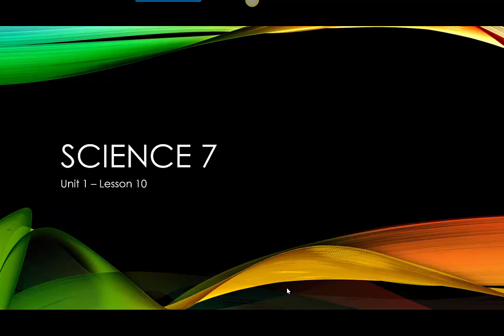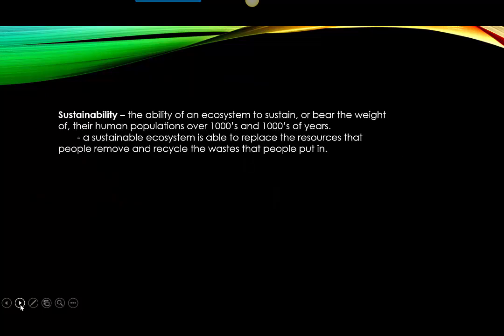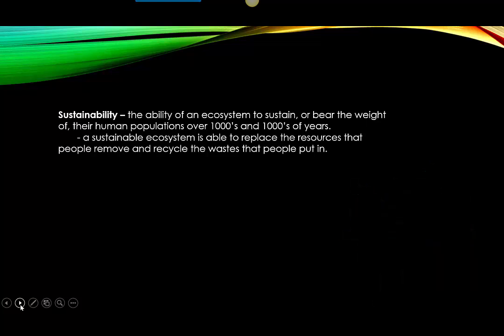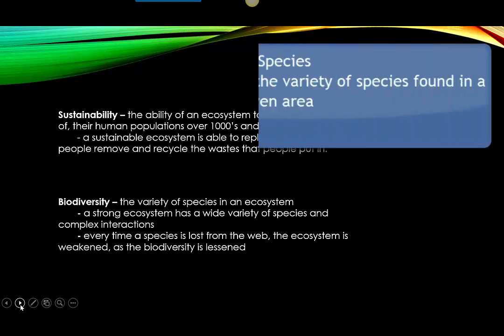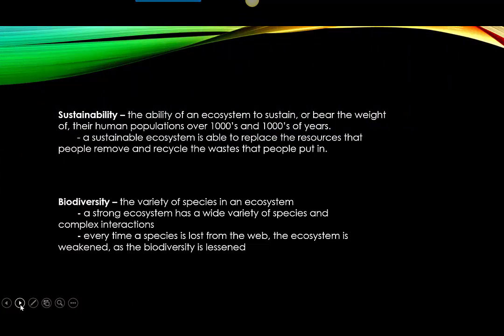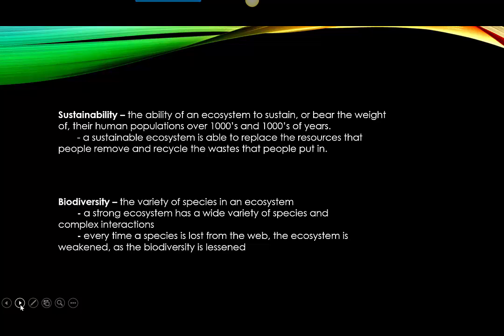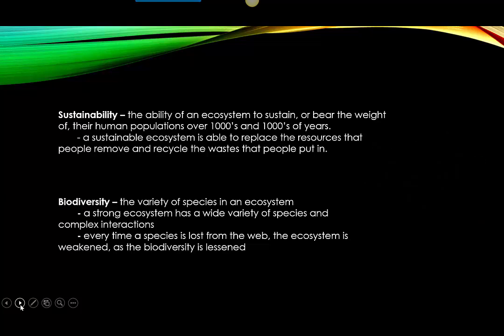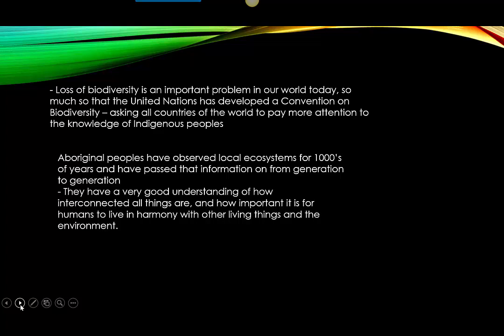Human Impacts on Ecosystems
science 7 lesson 10